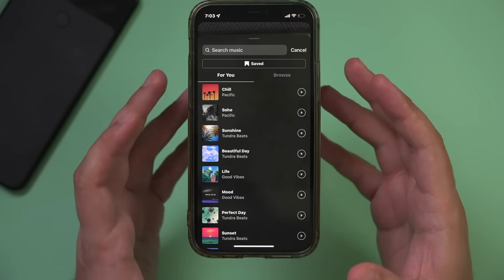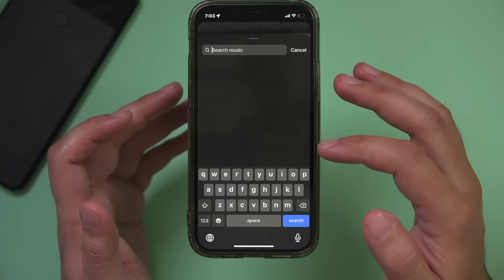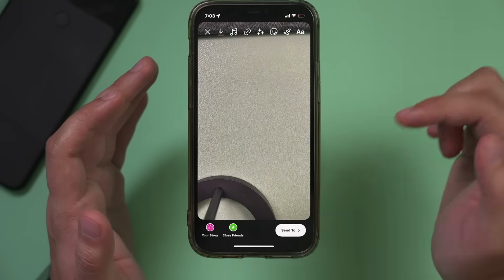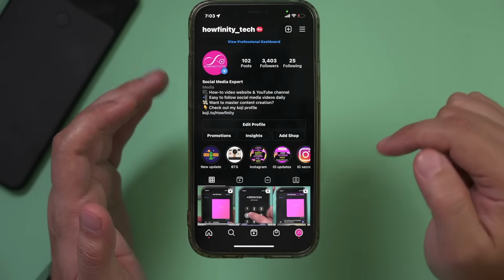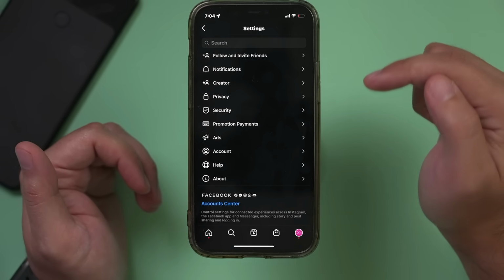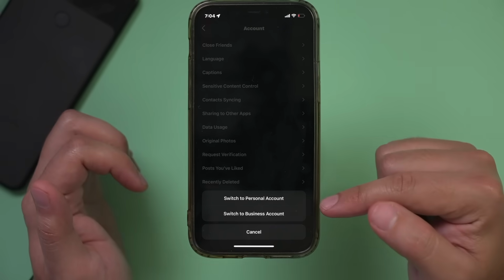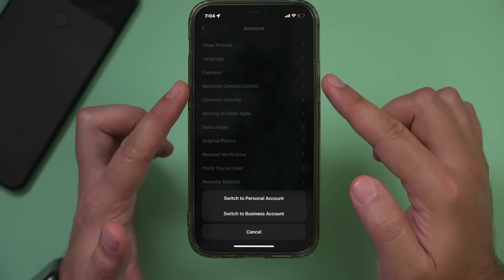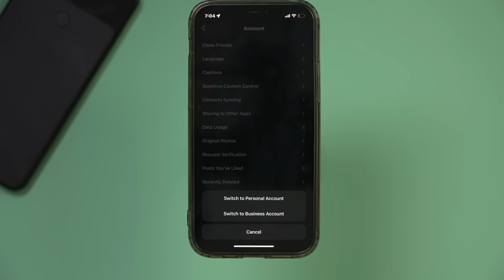No Music Results Found in Instagram Story - This is the Fix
There are a number of reasons why you may see no music results found in Instagram Story.  The most common reason for this is that you are searching for a song that doesn't exist in the Instagram library of songs.
They don't have every song and their selection is limited.

You may also have an account type that limits your music choices.  To make sure you have every song, try to change your account to a personal account instead of a business or creator account on Instagram.